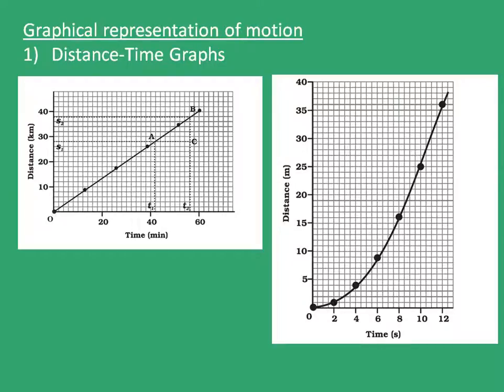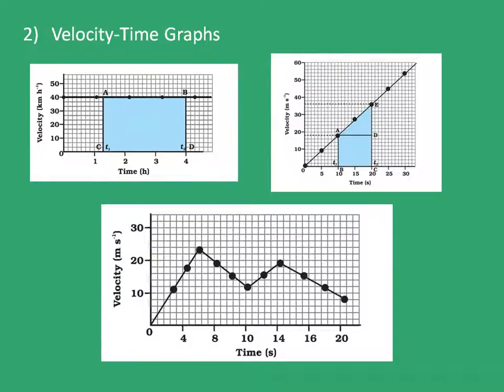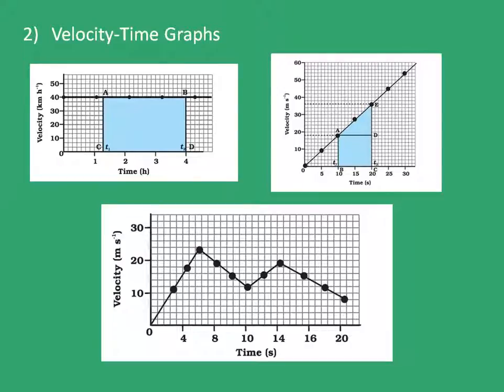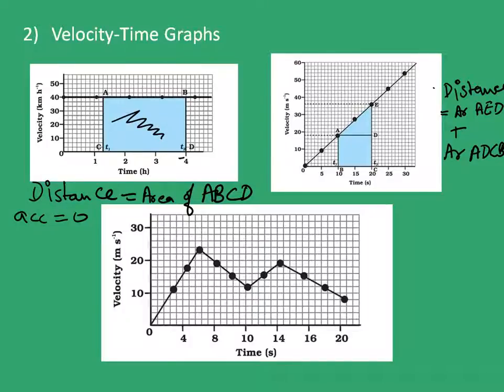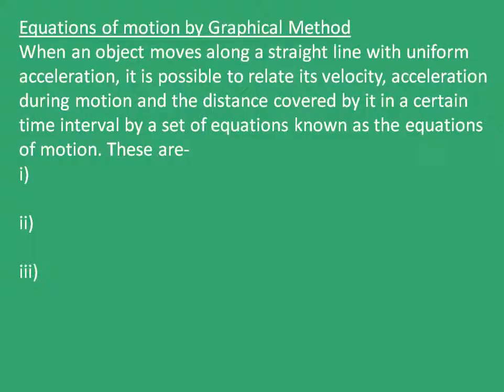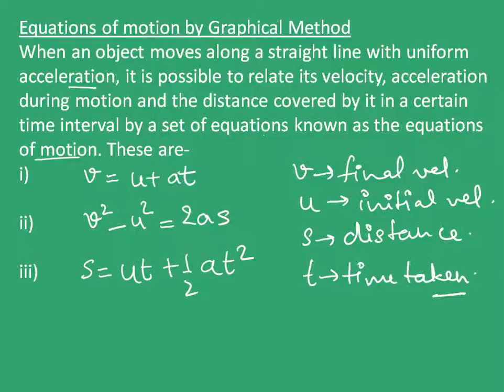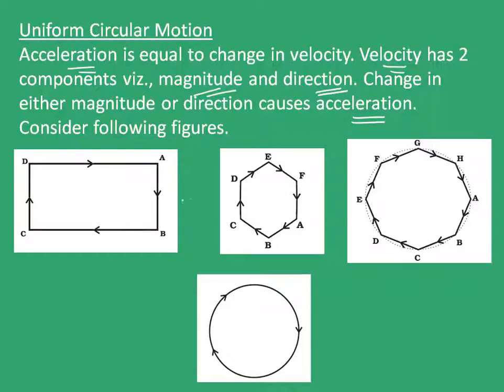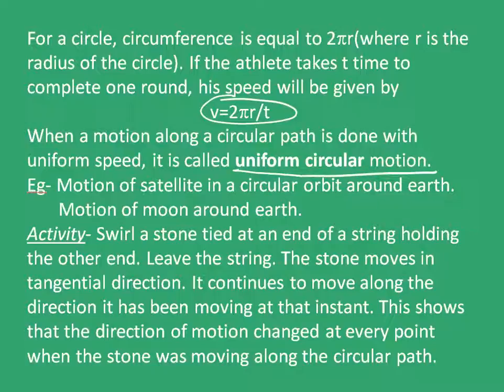Class 9: Graphical representation and uniform circular motion